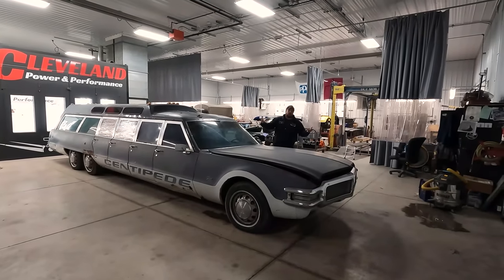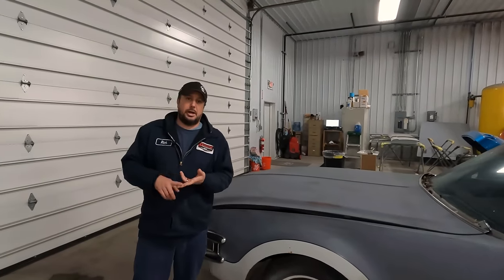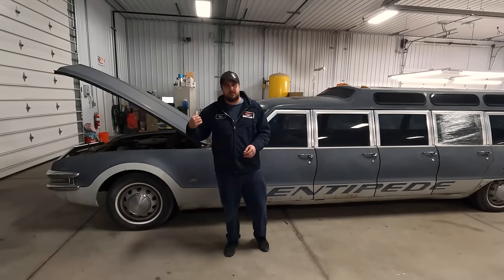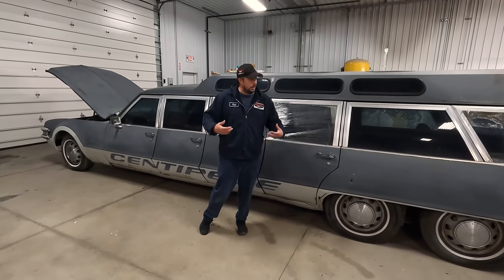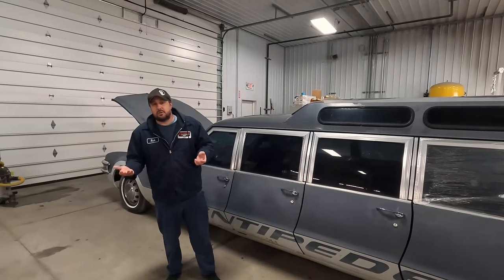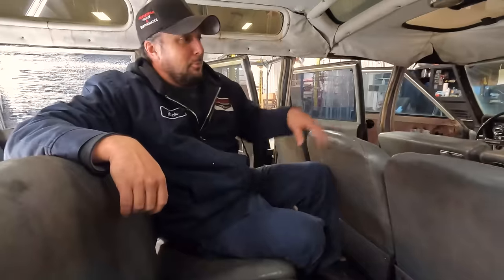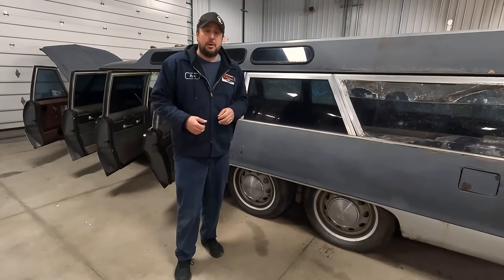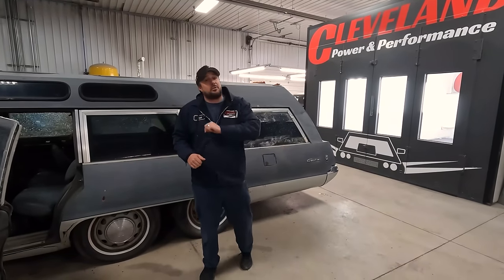1968 AQC Jetway 707 Airport Shuttle History & Walk Around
We provide a brief history of the this awesome 1968 Oldsmobile Toronado AQC Jetway 707 Airport Shuttle. We did as much research as possible on this particular vehicle and we found all kinds of awesome information.

Let us know what you think we should do with this wild ride!